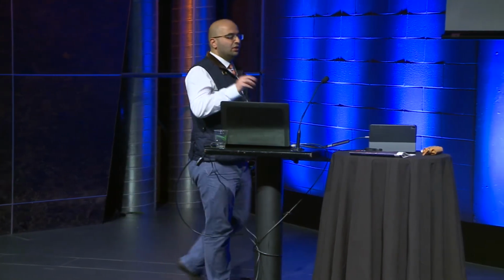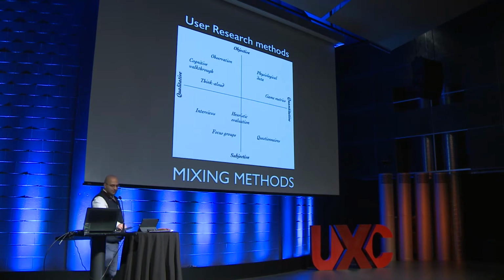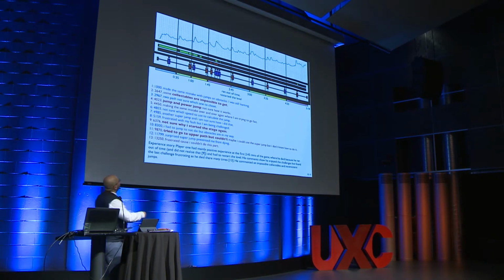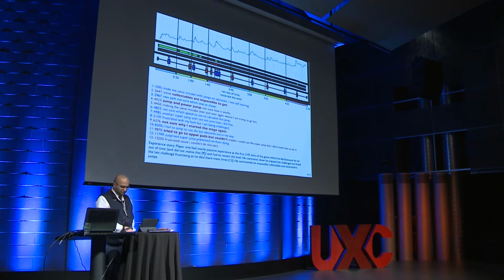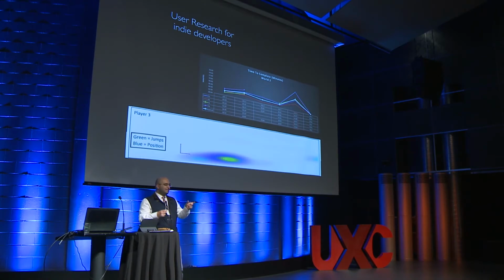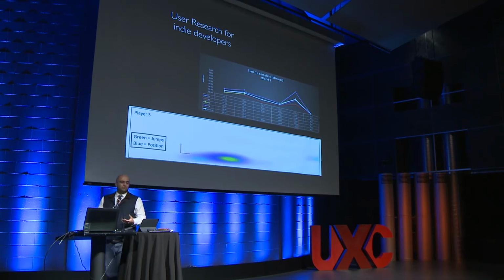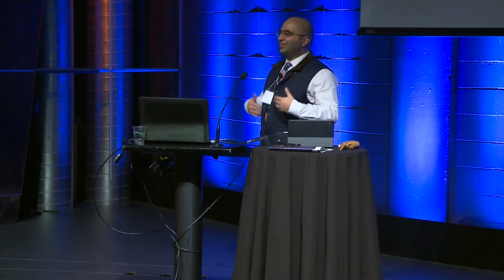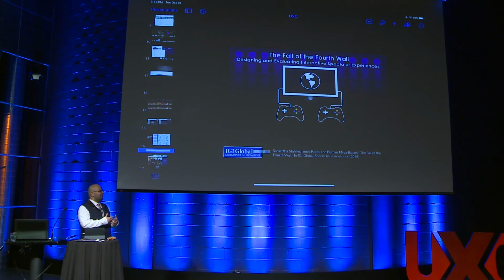UXC19 - Pejman Mirza Babaei "Insight on methodologies for games UX Research"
- UXC19 -
Pejman Mirza Babaei "Insight on methodologies for games UX Research"

UXC19 a eu lieu le 29 octobre 2019 à HEC Montréal.
UXC est un évènement organisée par la Chaire de recherche industrielle CRNSG-Prompt en expérience utilisateur et le Tech3Lab de HEC Montréal, laboratoire de recherche en expérience utilisateur

L'évènement est financé par Le Conseil de recherches en sciences naturelles et en génie du Canada et Prompt-Innov

Vous pouvez dès maintenant vous inscrire pour la prochaine édition qui aura lieux le 10 Novembre 2020 à HEC Montréal à l'adresse suivante